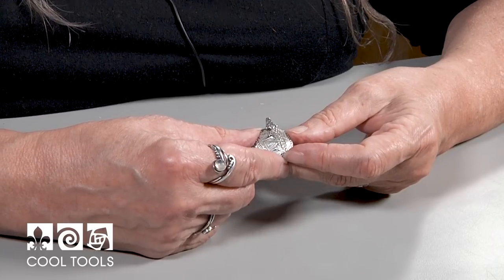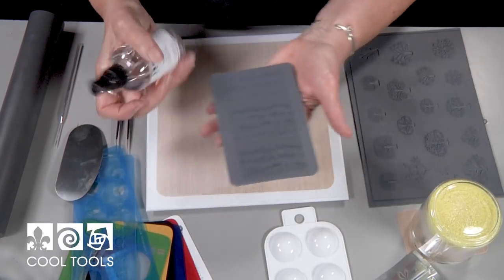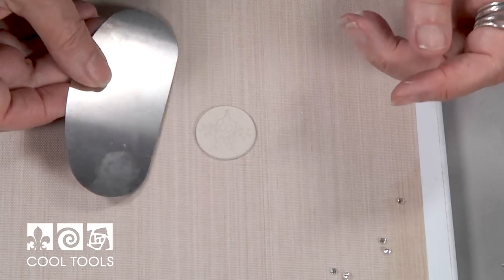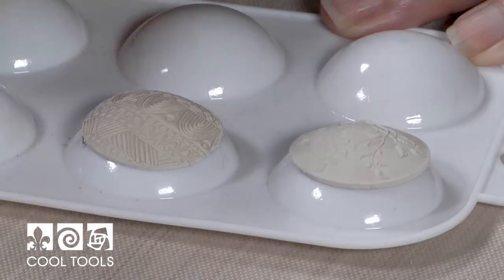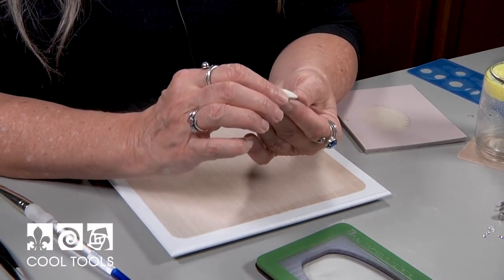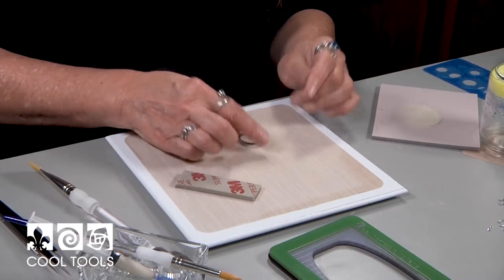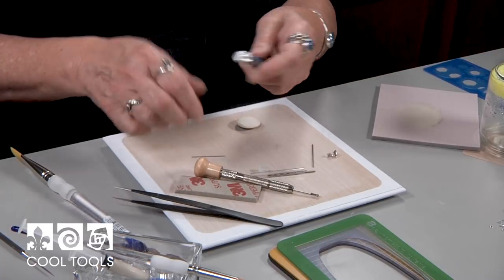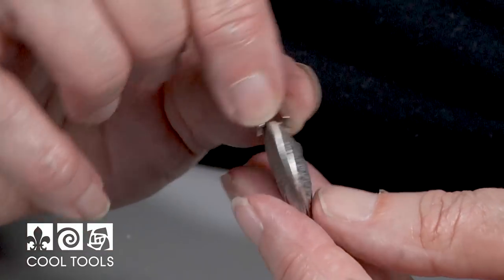Cool Tools | Two Sided Lentil Bead by Lisel Crowley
If you are interested in the products used in this video, please click this
Lisel Crowley, Artist and instructor creates a two sided lentil bead using two different textures. Lisel adds a finishing touch by embedding a small white diamond cubic zirconia on one side.